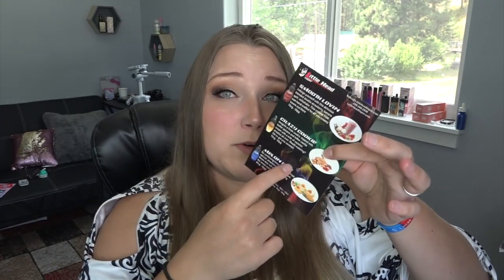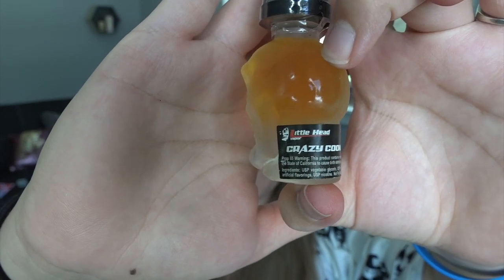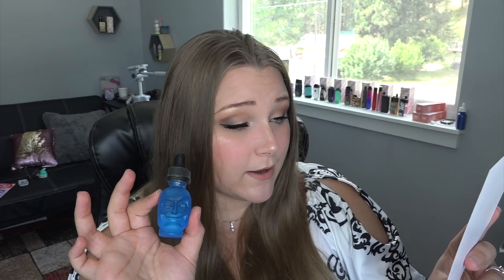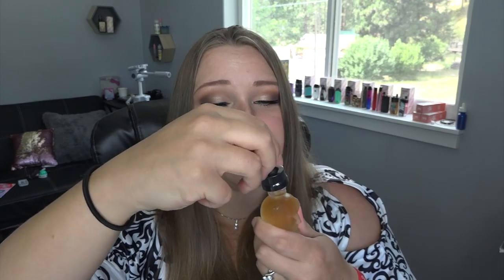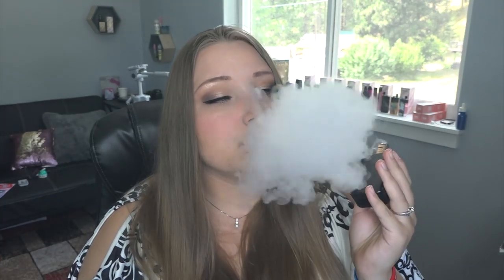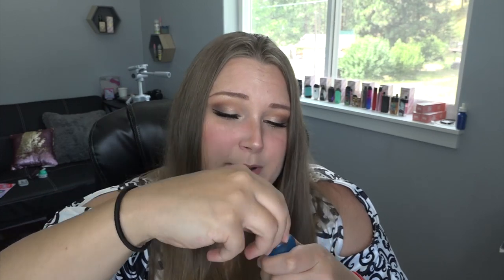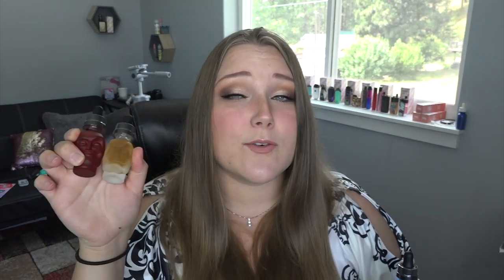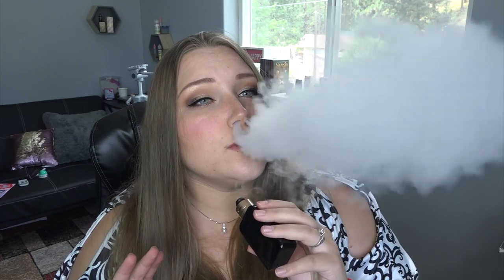Little Head Vapor eLiquid! | Tia Reviews